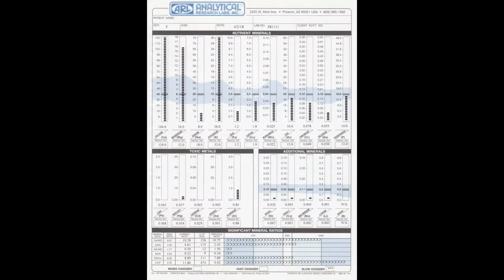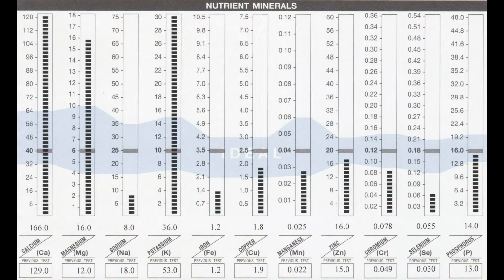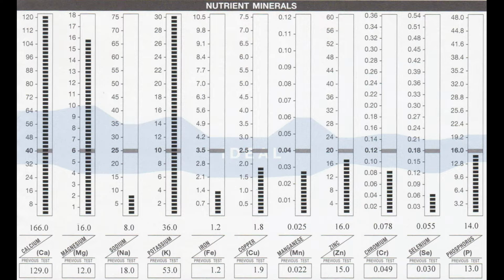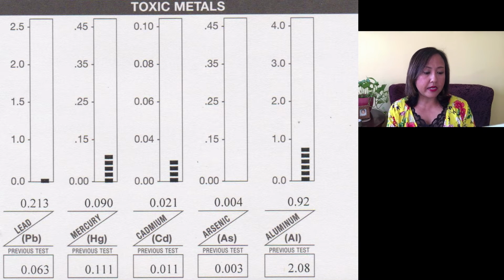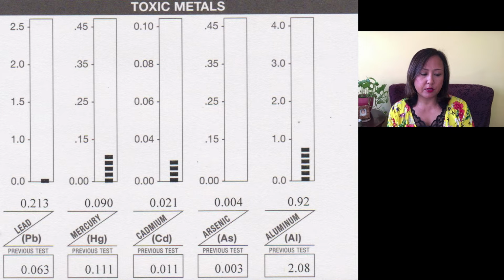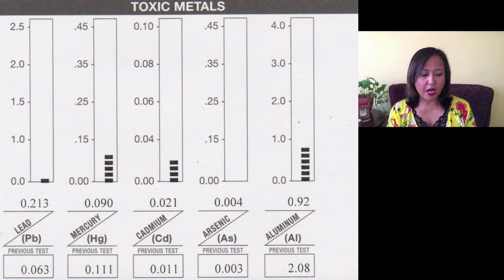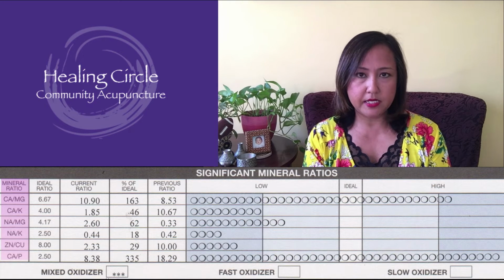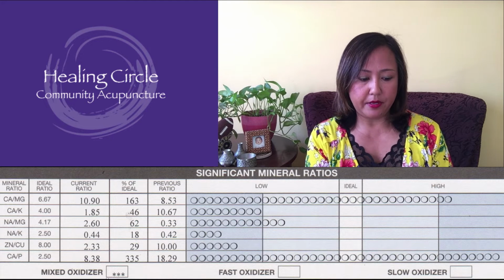Hair Min Analysis - Healing Circle Community Acupuncture